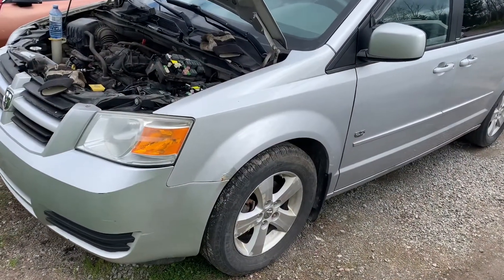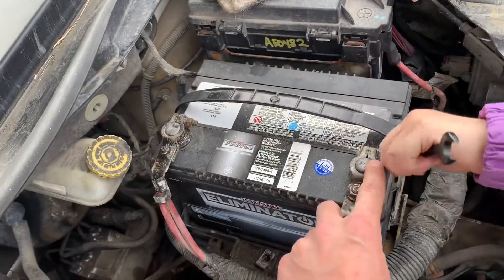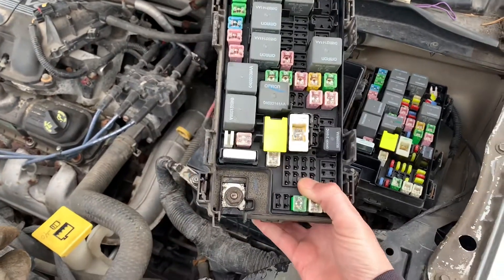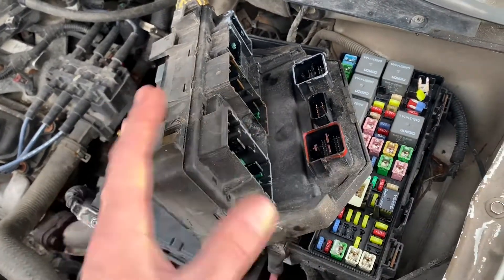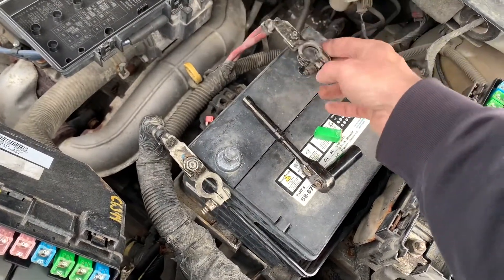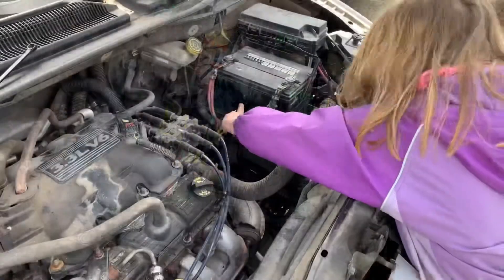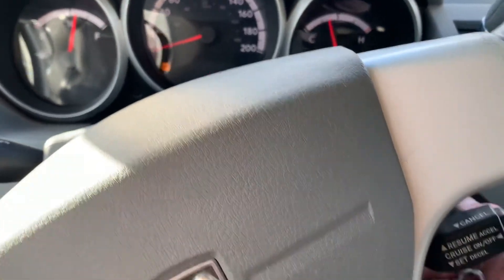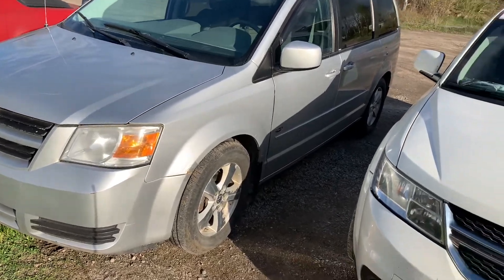Grand Caravan Electrical Problems TIPM PCM ABS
Electrical problems?  How to replace the TIPM totally integrated powertrain control module (pcm) & fuse block for Dodge / Chrysler / Jeep on this 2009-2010 Grand Caravan (town & country, fiat Freemont, Mitsubishi ASX outlander sport, vw Tiguan)

Car won’t start or doesn’t shut off.  Power windows don’t work, drains battery, ABS ESP  dash warning indicator lights.  Keeps running, PRND gear indicator not showing or fuel pump internal relay problems.

This video is dedicated in loving memory to my dad Dan “The Man” , aka Dan “the parts man”